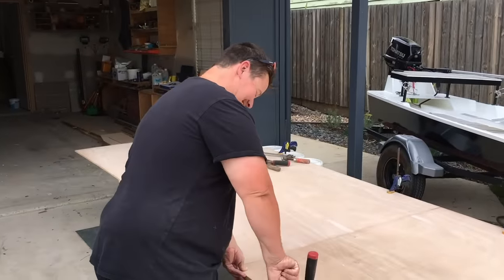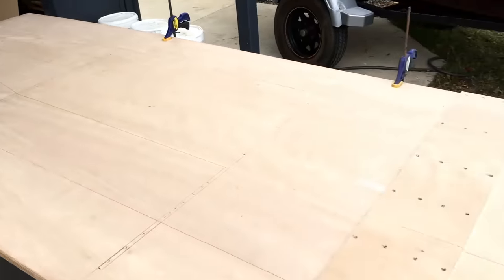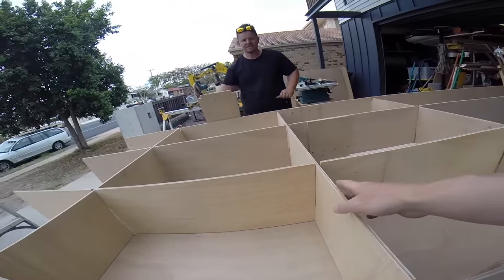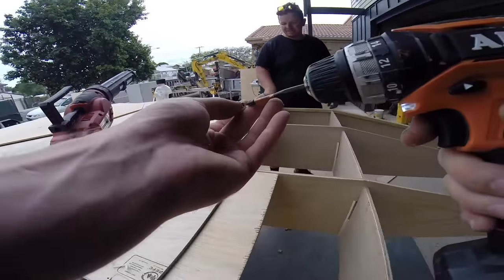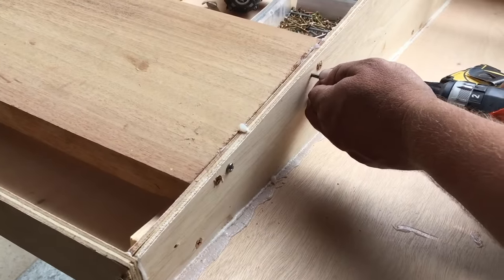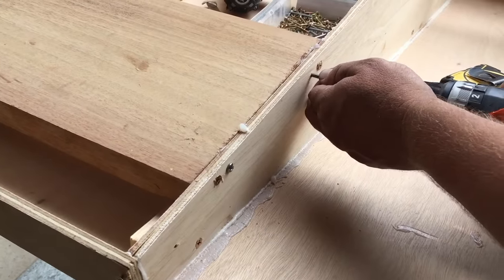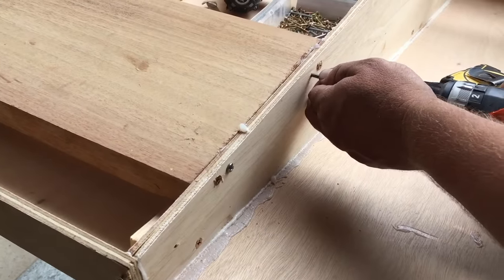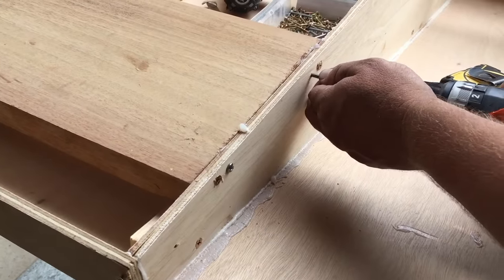How To Build a DIY Plywood Boat // Part 1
Limited Offer Reduced Price on SKIFF PLANS for First 100 Customers-

Facebook- Fishing with Timmy Turtle

Materials Required for the Build (For Part 1)
- 4 x 9mm sheets of marine ply
- 1 x 18mm sheet of marine ply
- 2 part 5L marine epoxy
- 4L bag of Microsphere Blend
- 3 x 3m length of 18x18mm pine
- block of 250x50mm hardwood
- 100 pack of 25mm tack screws
- 50 pack square head stainless steel screws 50mm
- 2 tubes of nightingale quick dry polyurethane
- 2 metres 30 x 30mm pine

Tools Required for the Build (For Part 1)
- Drill
- Jigsaw
- Circular Saw
- 4 Clamps
- Paddle Pop sticks or Plastic cutlery
- 3 Parts cups
- Sander
- Plainer (not necessary)
- Drill bits
- Scraper
- Pencil

Music- Talk The Talk Song - Hip Hop Beat Gangsta Rap Instrumental
Music & Arrangement : Temelko Andreev
Mix & Mastering : Temelko Andreev